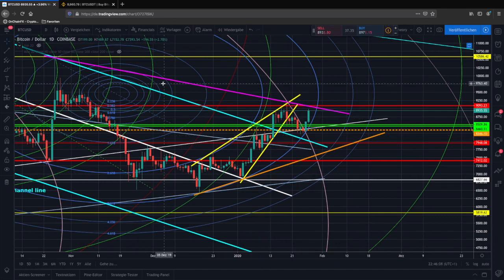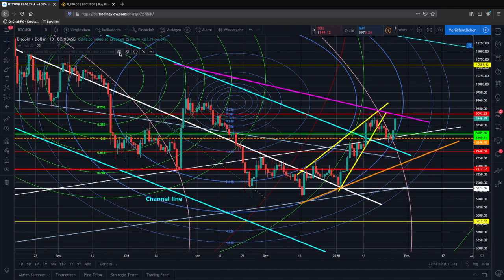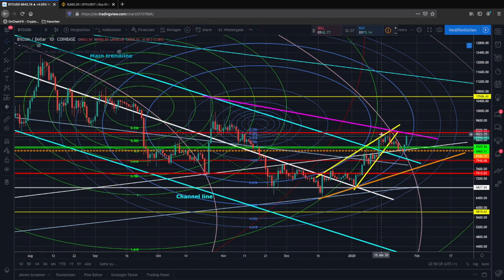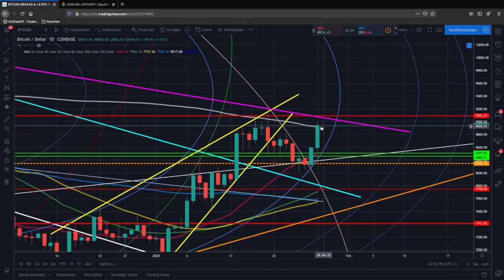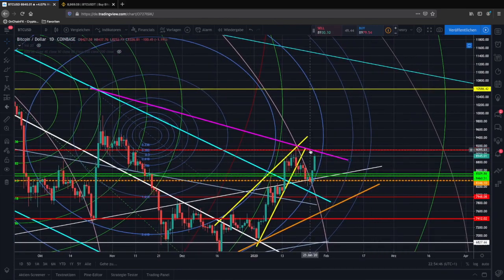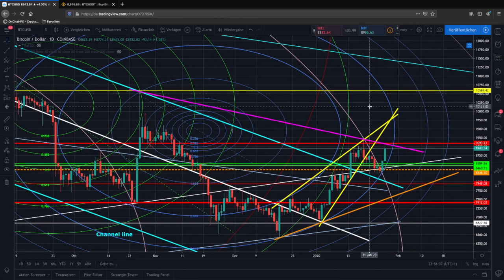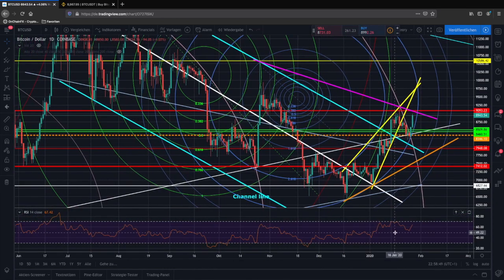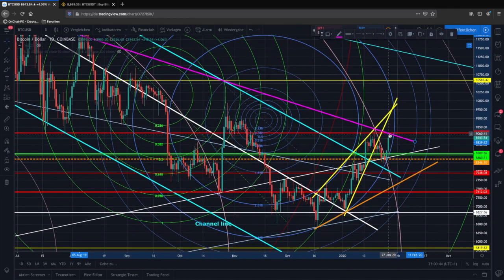4WT - Bitcoin TA: Big DROP coming if this happens - THE KEY LEVELS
The Four Wave Theory (4WT) is based on a technical analysis of bitcoins historical price movement since 2010.

The channels mission is to stop guessing about Bitcoins and Altcoins movements in the next hours, days, weeks and years. My aim is to know exactly what will happen based on collected data.

ON THIS CHANNEL I WILL SHARE MY THOUGHTS AND STRATEGIES WHICH HELPED ME UNDERSTAND THE CRYPTOMARKET AND PREDICT THE PRICEMOVEMENT OF BITCOIN AND THE ALTCOINS. THESE ARE ONLY MY OPINIONS. PLEASE MAKE YOUR OWN RESEARCH TO MAKE THE RIGHT DECISIONS.